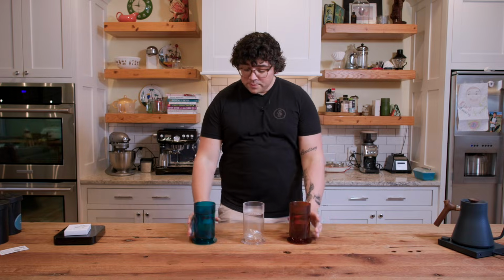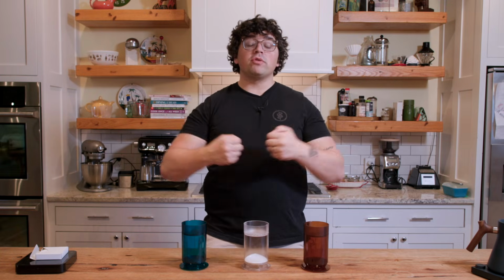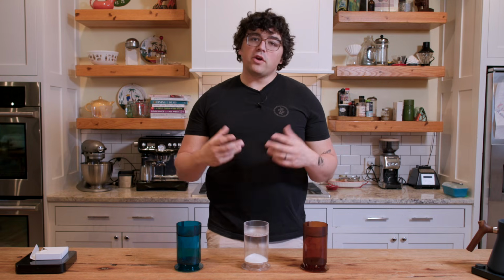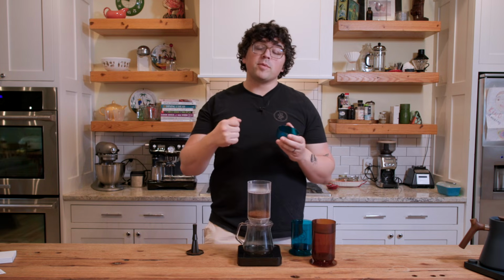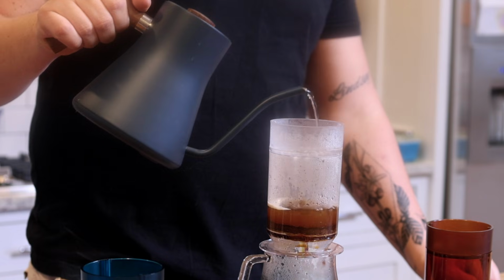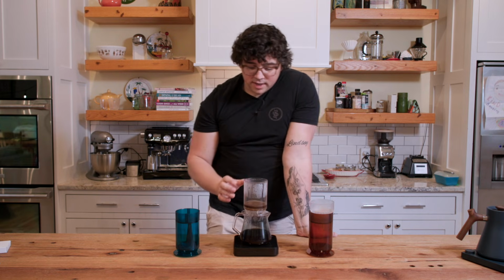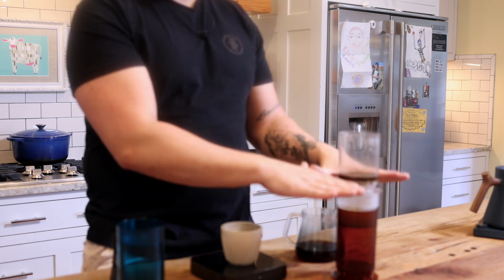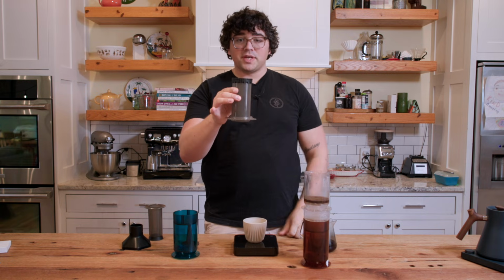MOST EFFICIENT BREWER: The Tricolate Review, Recipe, and Hack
This is my last video of 2021. Lots more planned for the New Year!

Time Cues:

0:00- Introduction
1:11- No-Bypass
6:28- Downsides
7:33- Get to Brewing, Longwinded Lance
16:04- Tasting
20:00- Aeropress Emulation